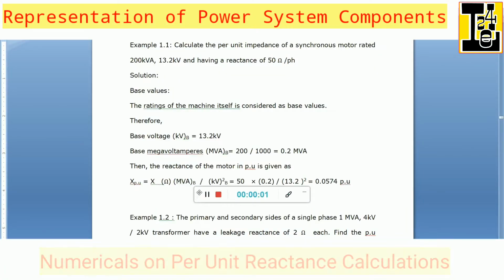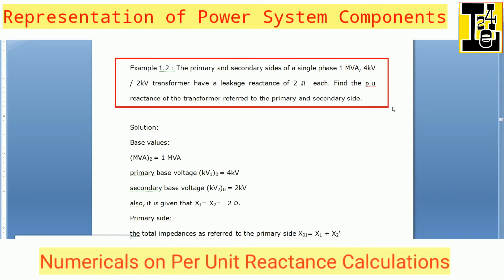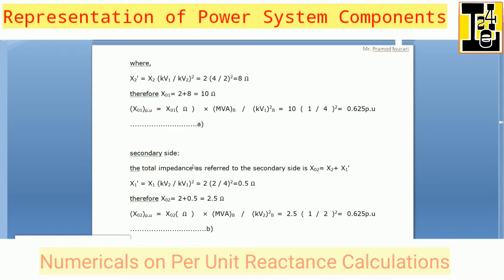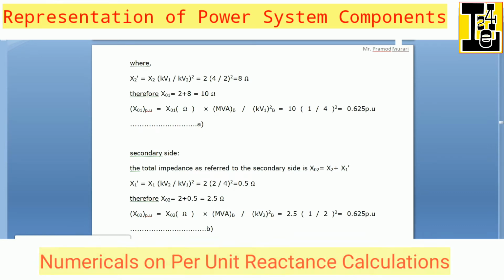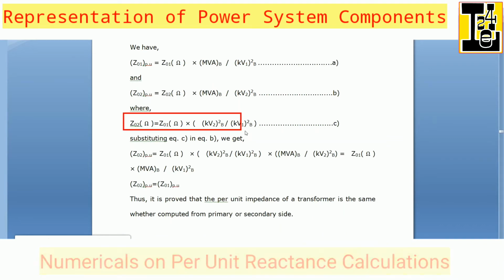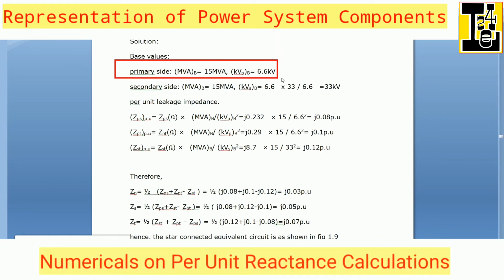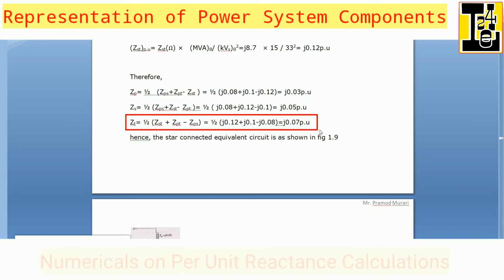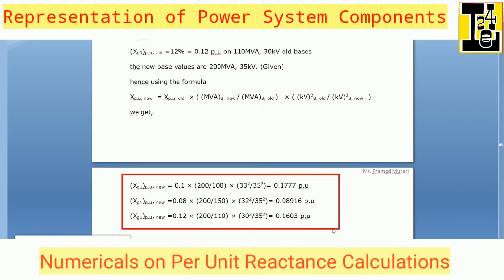Numericals On Per Unit Reactance Formula